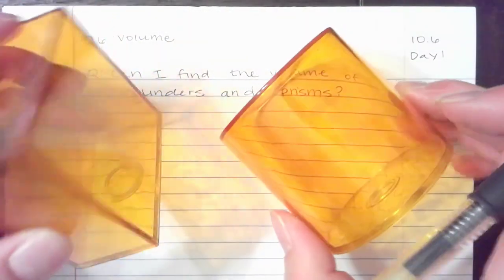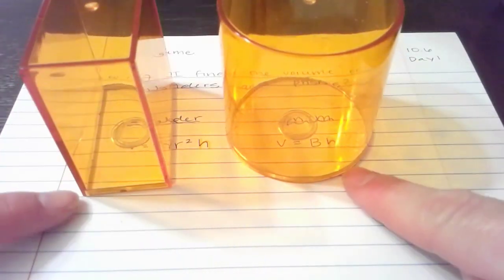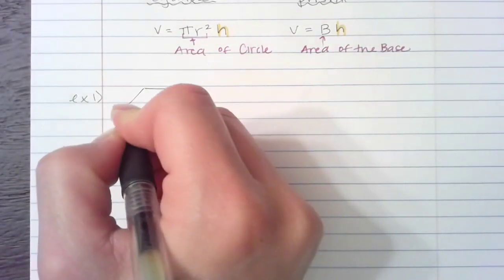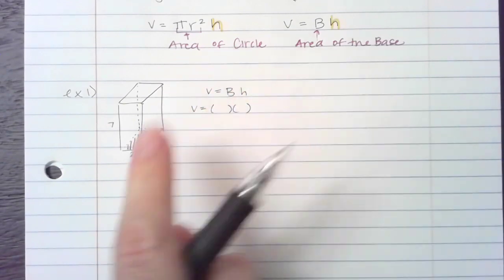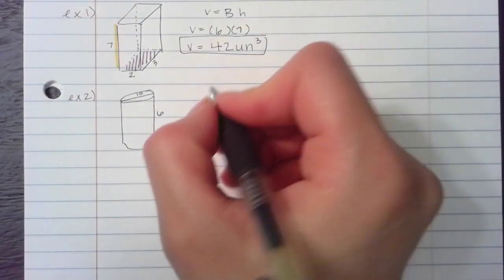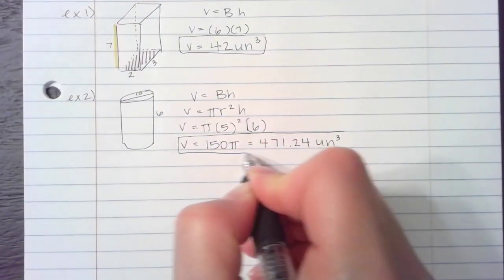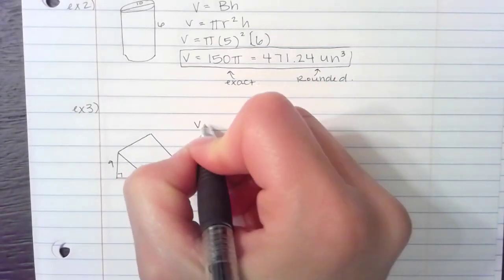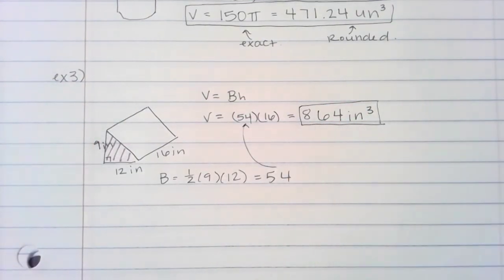Geo 10.6 Volume Day 1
Volume of Cylinders and Prisms Day 1